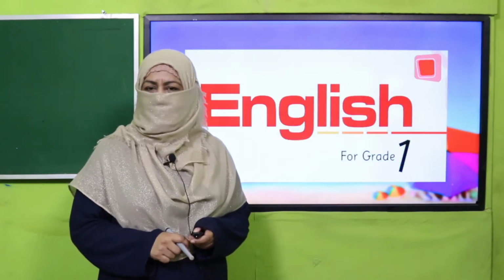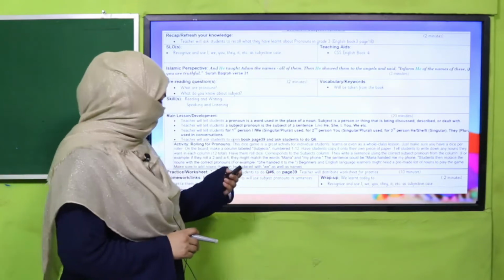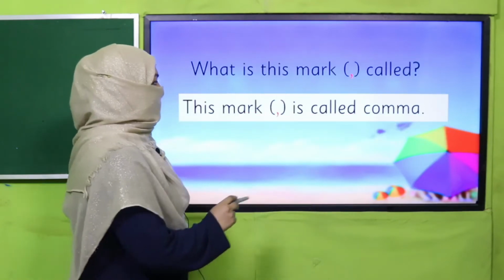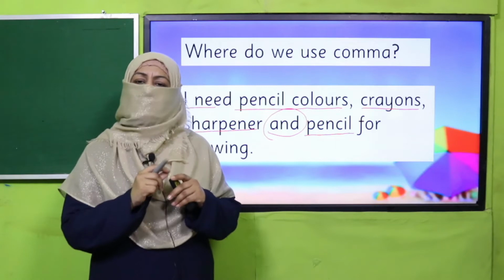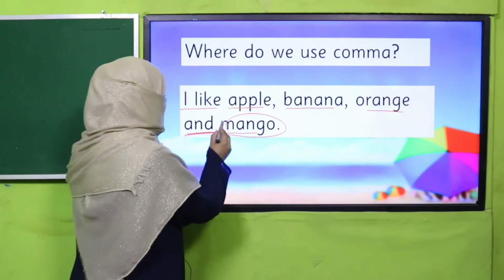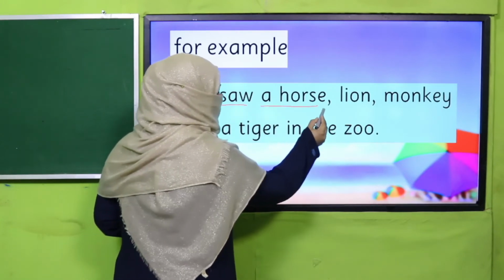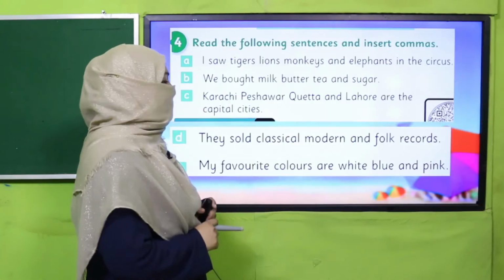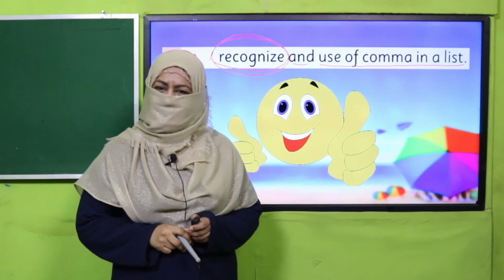English Grade 1 Unit 8 Lecture 2 || SNC 2020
1. PowerPoint Presentation

2. Lesson Plan

3. Worksheet/Activity